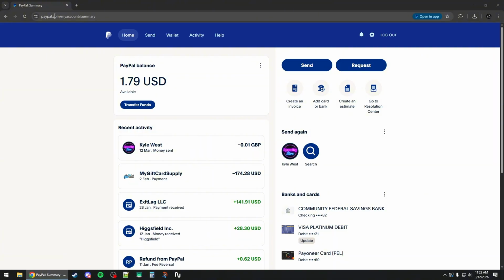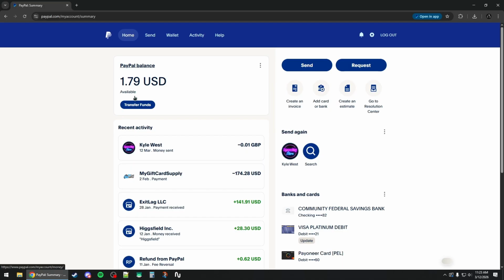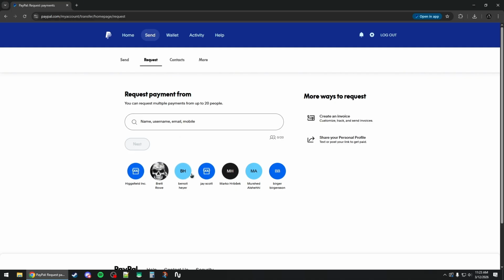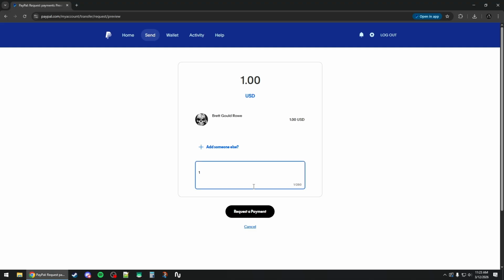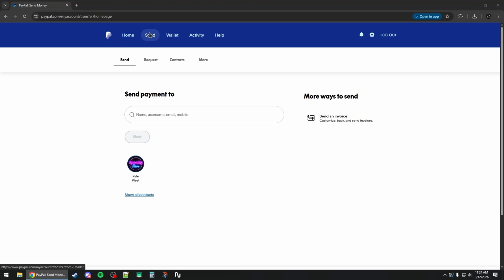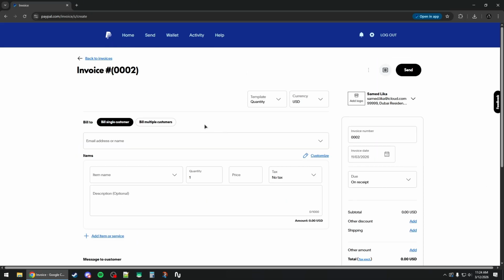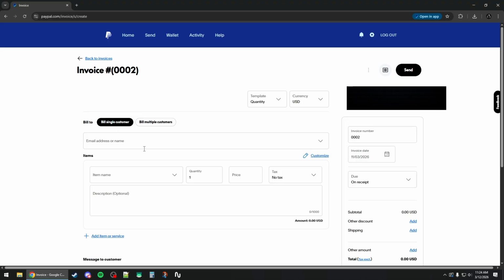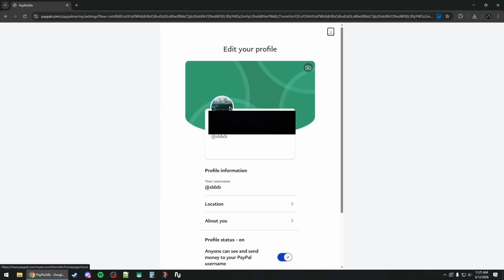How To Receive Money On PayPal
A step-by-step guide showing you exactly how to set up your PayPal account to receive payments from friends, family, or customers.